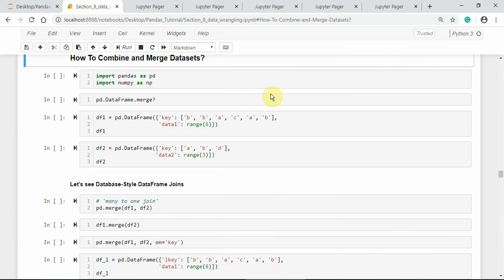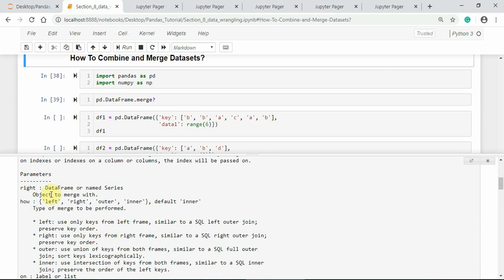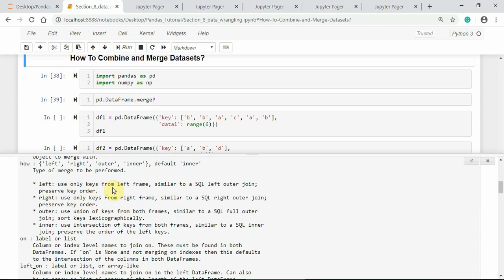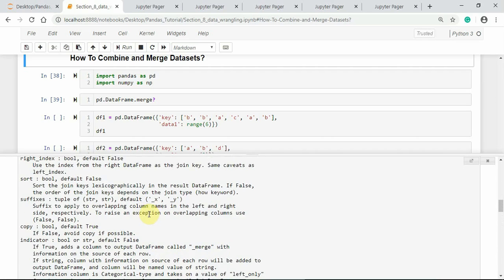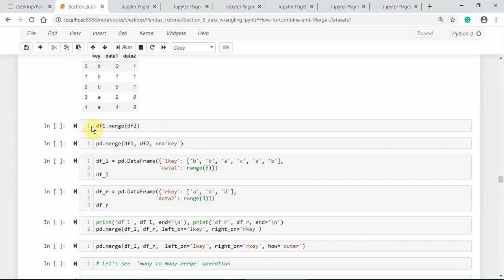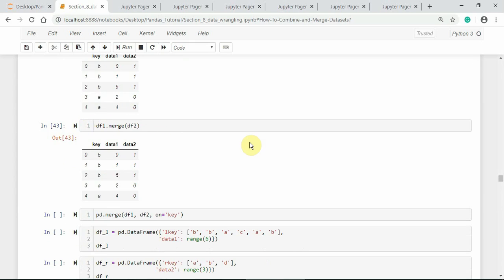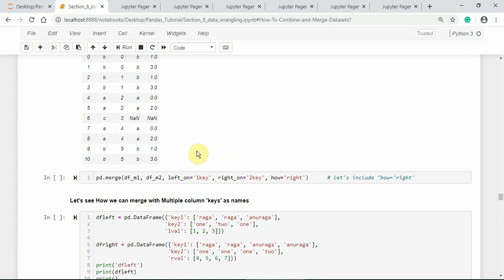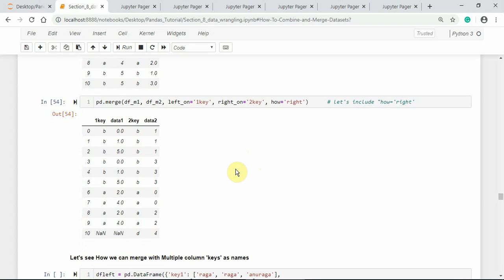Pandas 8.6: How To Merge The Pandas Objects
Hi, in this tutorial I will discuss about how we can merge Pandas objects.
Hope you find this video very helpful & if you have any ideas and suggestions, please do comment and I will definitely follow up & change as per your new ideas.
In this channel, I'm focusing on Data Analysis and Data Science with Python, so please don't forget to subscribe to my channel to get tutorial updates on practical and project works on NumPy, Pandas, and Python.

endeavors.

Pruthviraja L